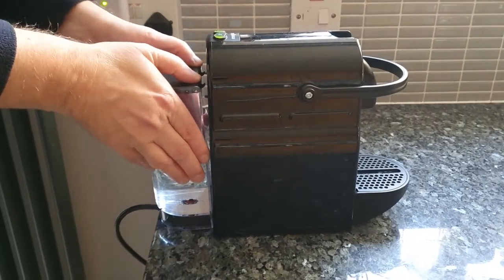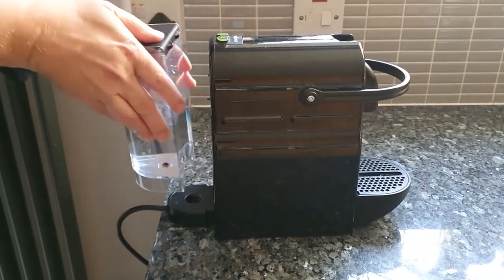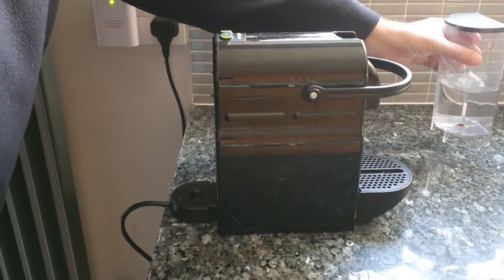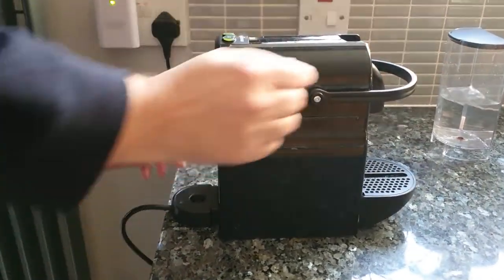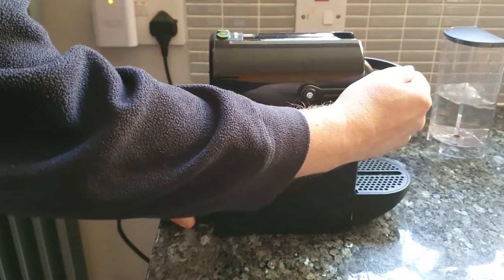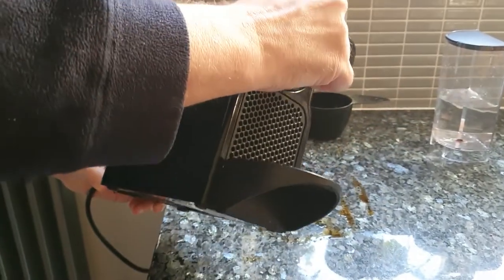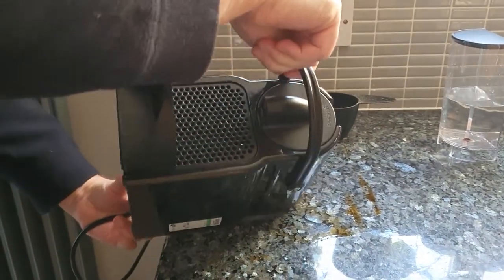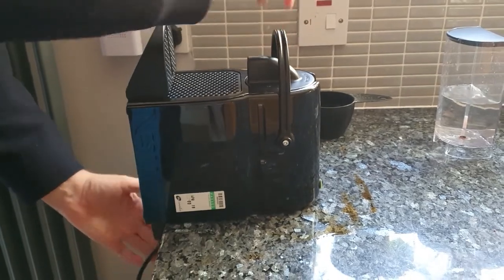Nespresso coffee maker air lock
Nespresso Magimix inissia coffee maker was no longer pumping water after being left in an office for two years over lockdown.   We tried various methods (ziplock bags etc.) but in the end it was fixed by leaving the machine on it's back for several hours to allow the air bubble to percolate out.

SAFETY FIRST - turn the power off before trying this!